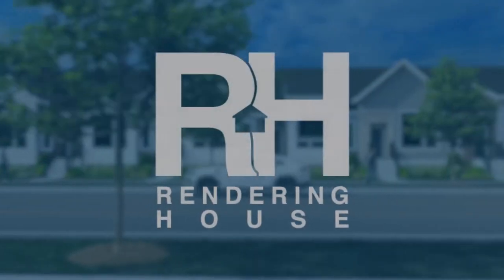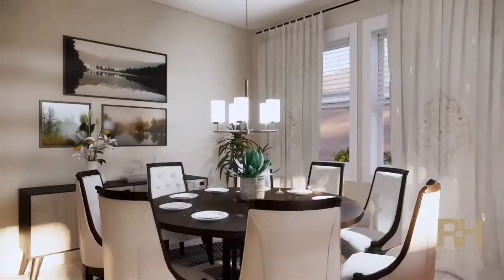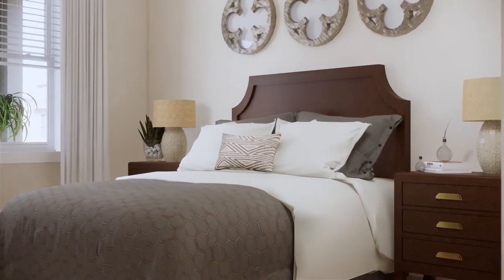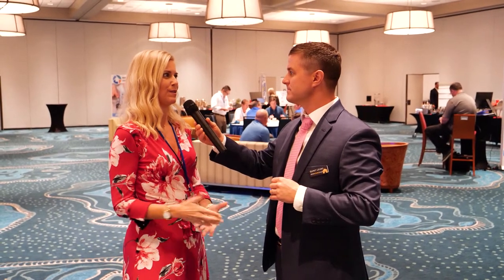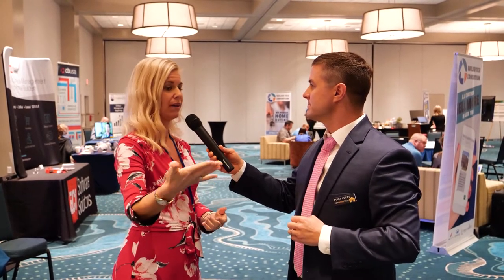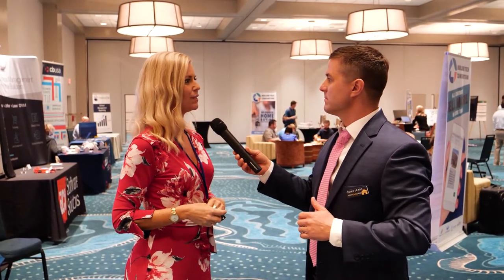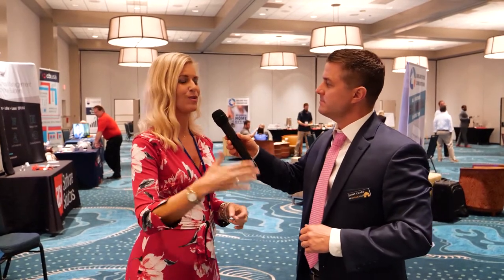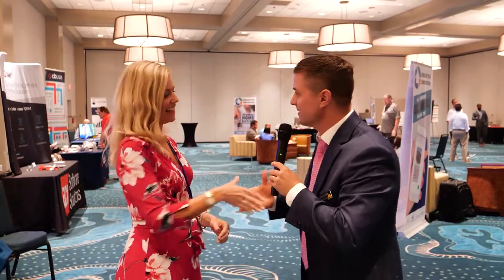Elizabeth Hundley - Hughston Homes - Best Home Building Practices Summit - New Home Sales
Elizabeth offers some great advice for new home sales professionals.
NewHomeSales.com